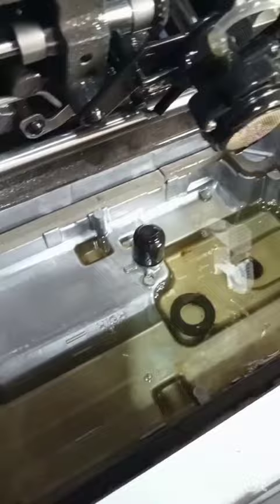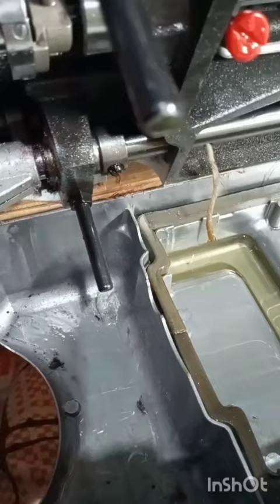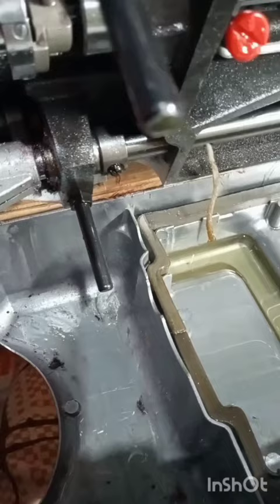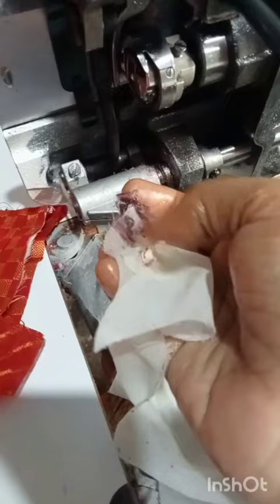தைக்கும்போது நூல் கட் ஆகுதா??? 1st இத செக் பண்ணுங்க. fashion.@meandmytailoring mechin problem